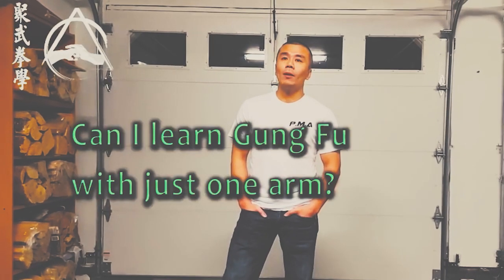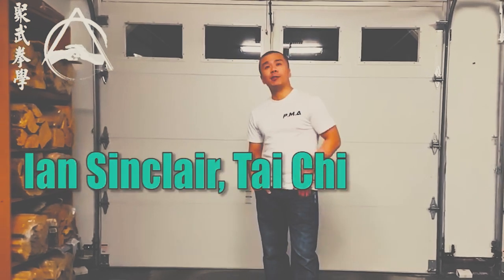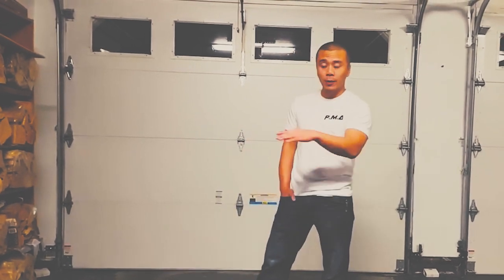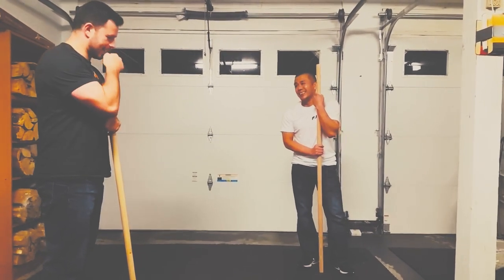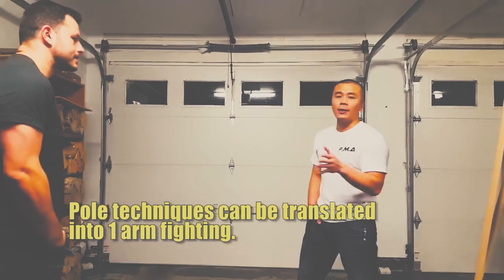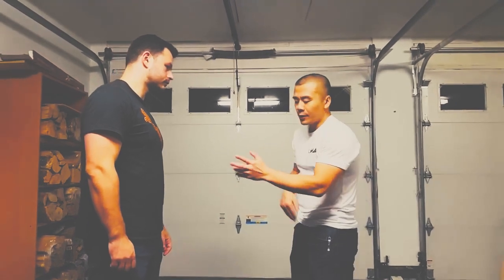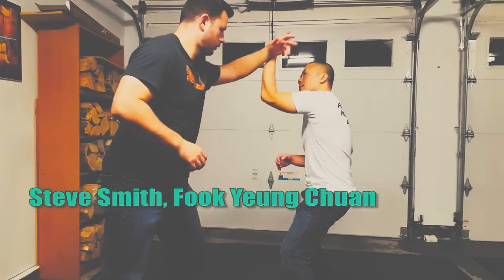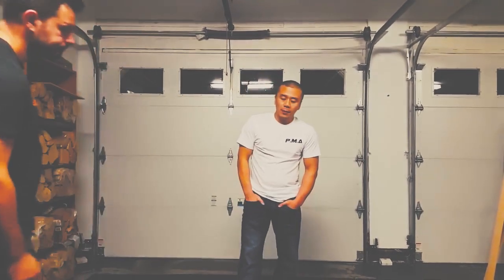VINTAGE - Is one arm Kung Fu possible?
This is a video from a long time ago where Adam discusses the idea of being able to learn and train Kung Fu when you have only one arm to work with due to injury or disability.

Can you learn Wing Chun techniques and other Gung Fu with one arm? Can you protect yourself if you are forced to fight with one arm while the other is injured? Is there still at least a chance? What are some of the historical ideas from Wing Chun techniques, Yi quan, Tai chi, Bakua, sticking hands, Bil tze forms, and pole /staff fighting which address this issue?